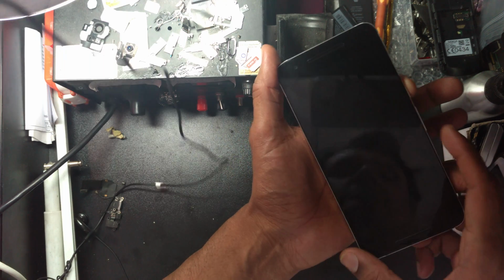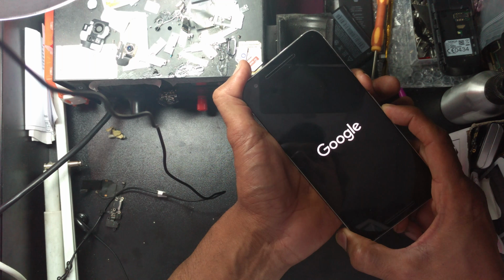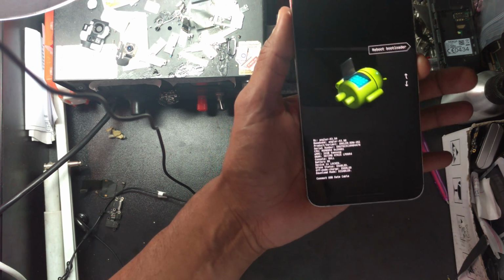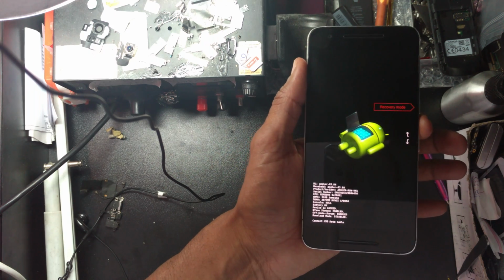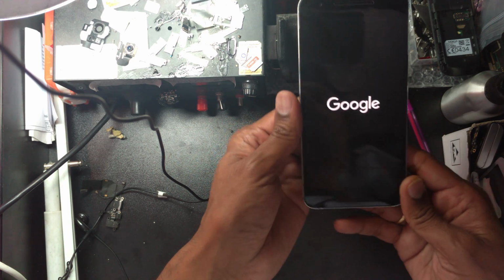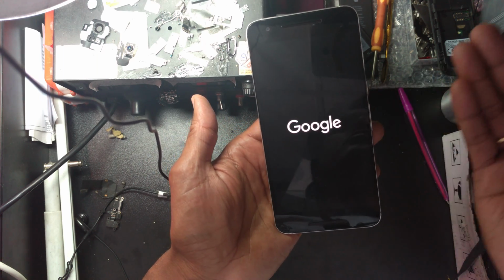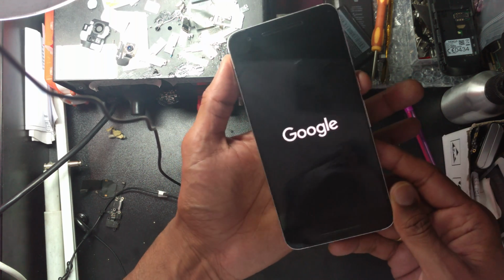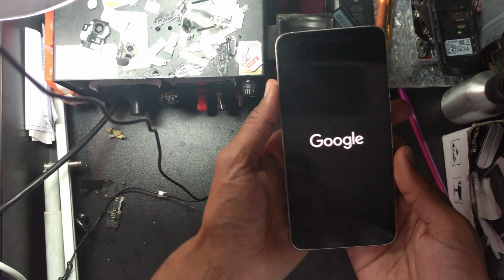Google Nexus 6P Logo stuck,Bootloop,Logo flashing(Try this first)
Google nexus 6p logo flashing, recovery issue,logo stuck Try this first.